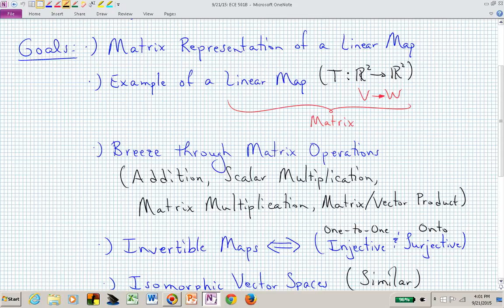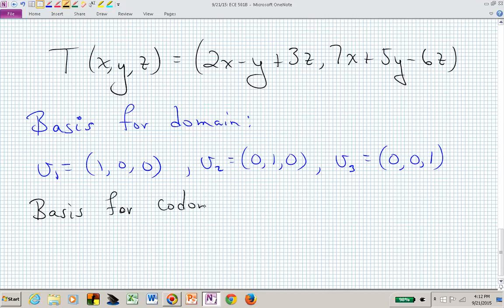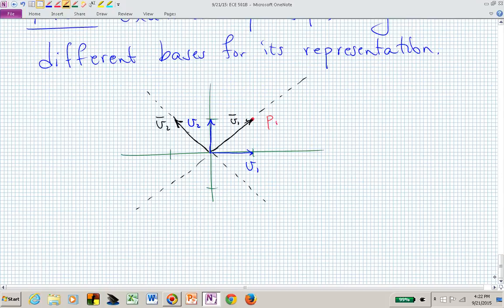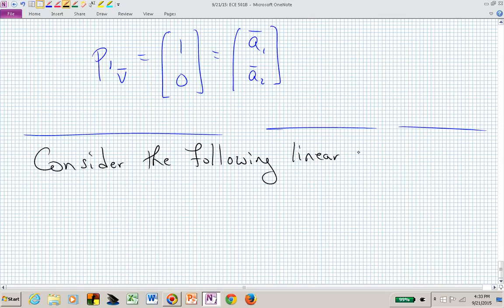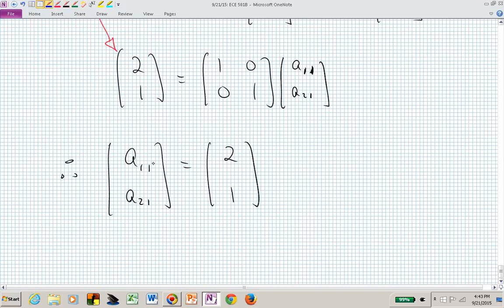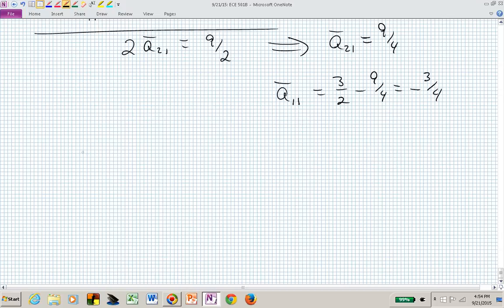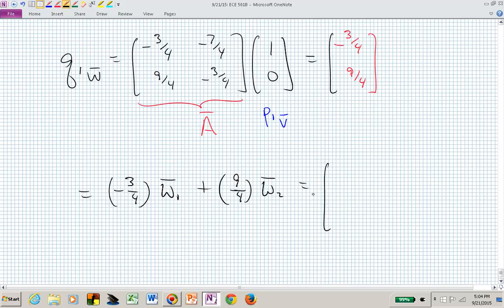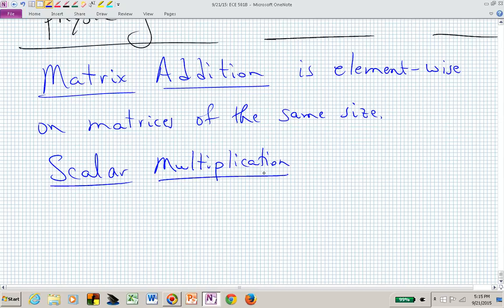ece501b_vid3.4_09_21_15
ECE 501B

Video 3.4:  Matrix Representation of Linear Maps.